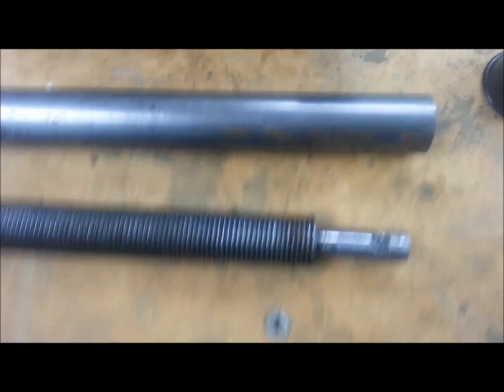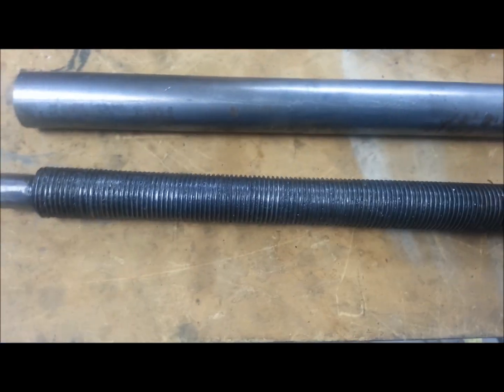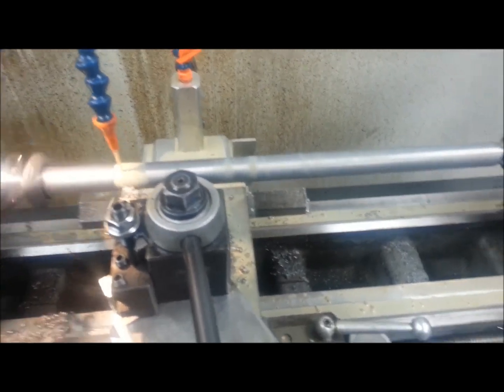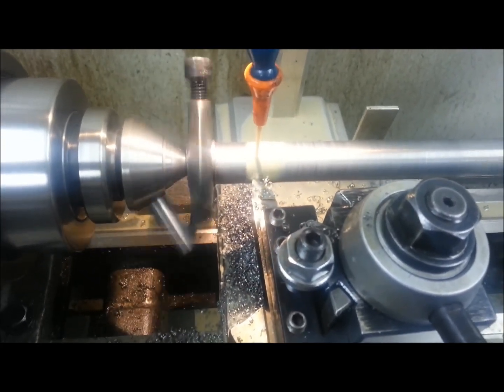Buttress threading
Buttress threading failure